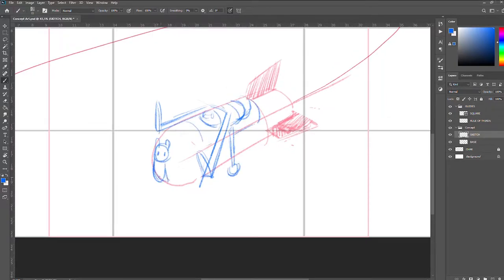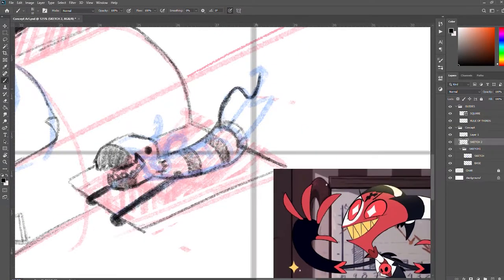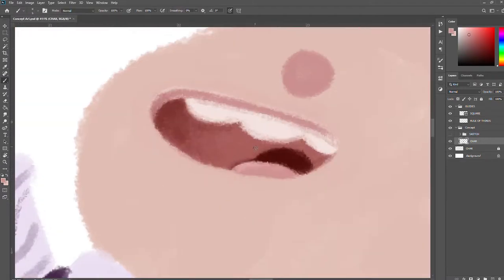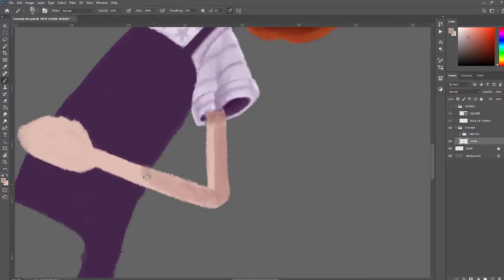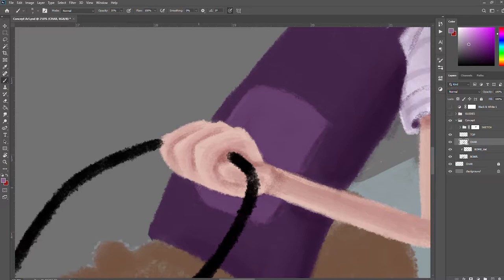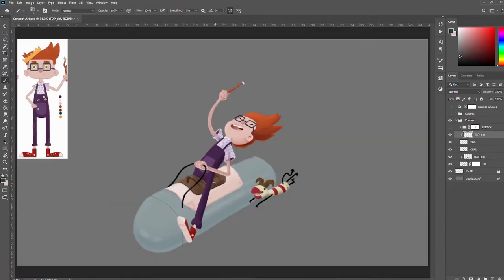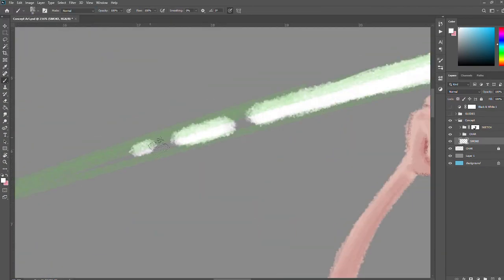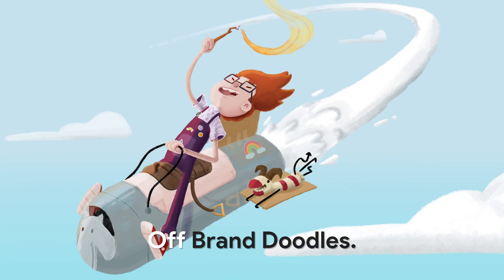Character Concept Art For College | Speed Paint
In today's video, I show you the process of me drawing concept art for my one assignment for college (The Animation School). We were tasked to design a character which will be 3D modelled, textured and rigged for our future animation assignments this year.

My character's name is Lukas, a young boy from a broken household. Nothing gets him down as long as he has his friend, Bently, an imaginary sock puppet by his side!

Software:
Photoshop CC